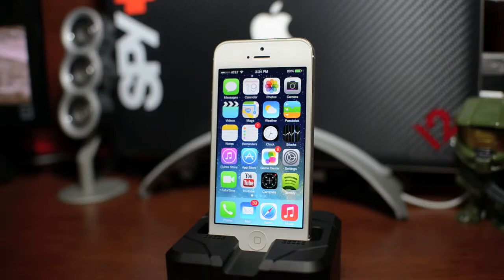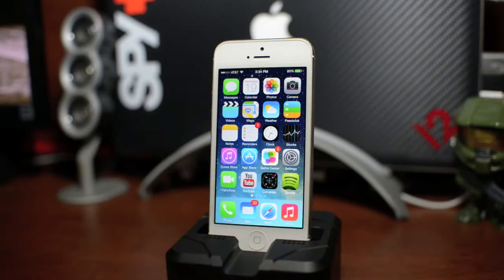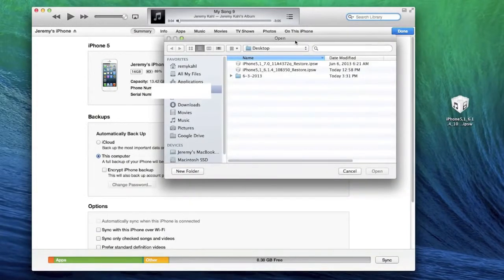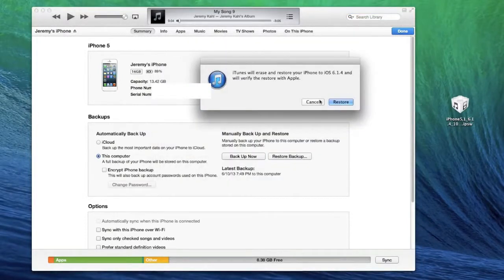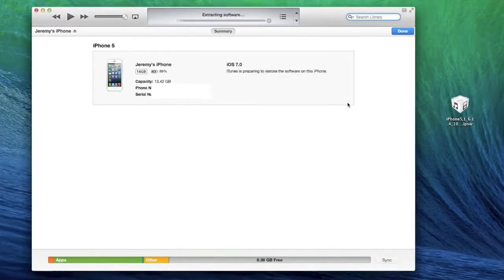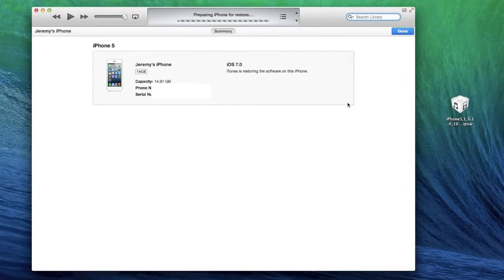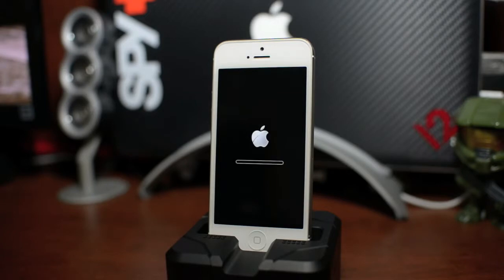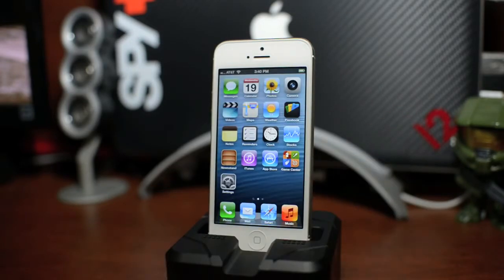How To Downgrade iOS 7 To iOS 6 1 3 & 6 1 4 On iPhone 5 4S 4 & iPod Touch 5G